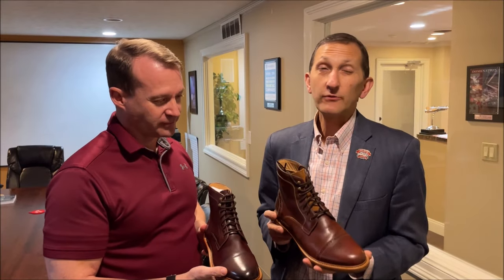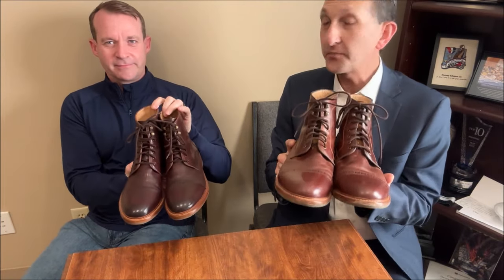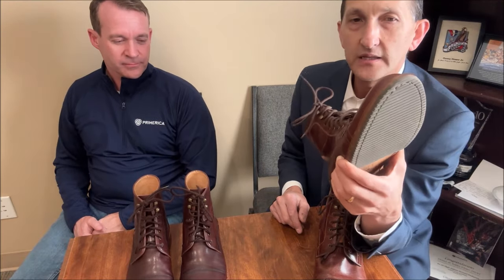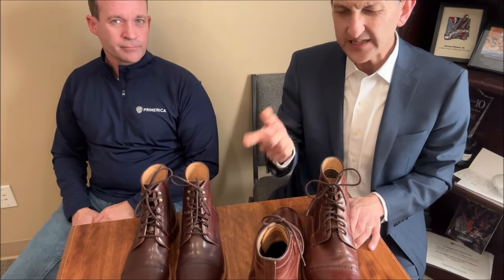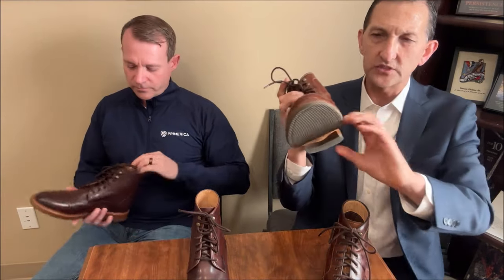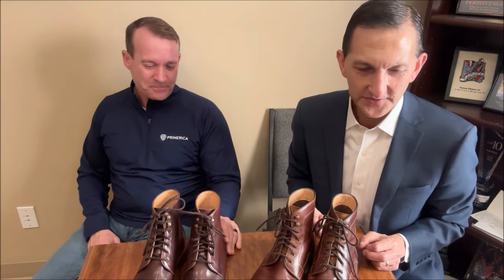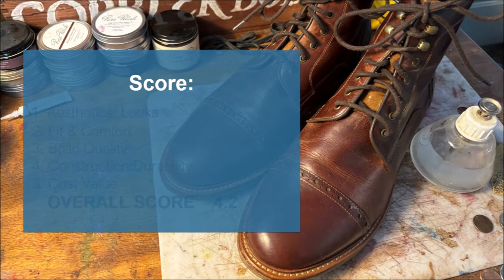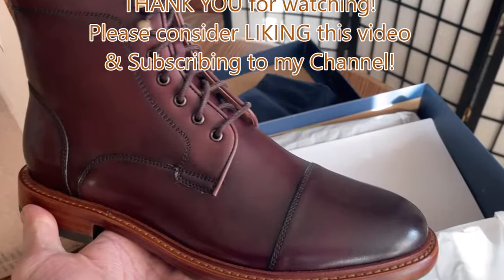Shoe Review: Warfield & Grand Affordable BOOTS!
This video is a review of two pairs of Warfield & Grand boots, the "Ballast" in Italian calfskin, and the "Woodlands" in full grain pull-up leather. We unbox the shoes, then wear them for two months, and report to you what we found both good and not so good.

To browse or buy the "Ballast" or the "Woodlands" boots, or any other of their footwear, go

Remember, this video came out in October of 2017.